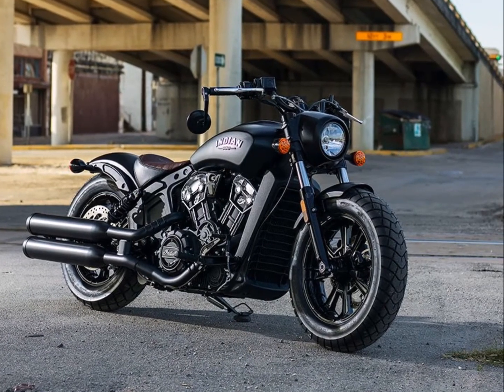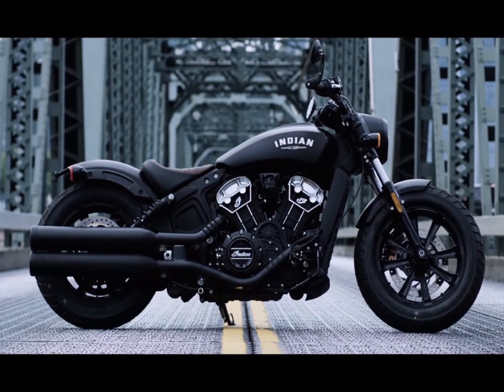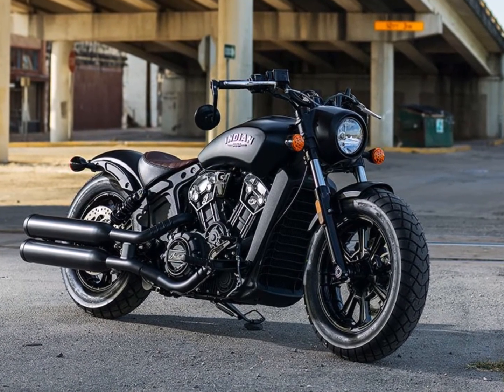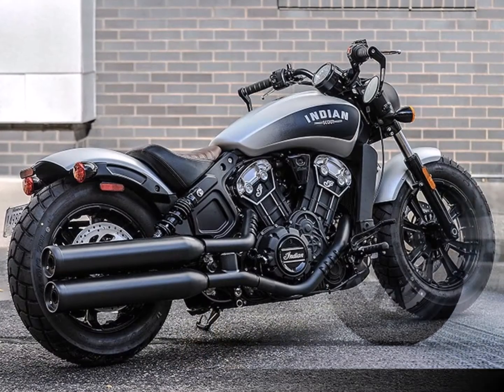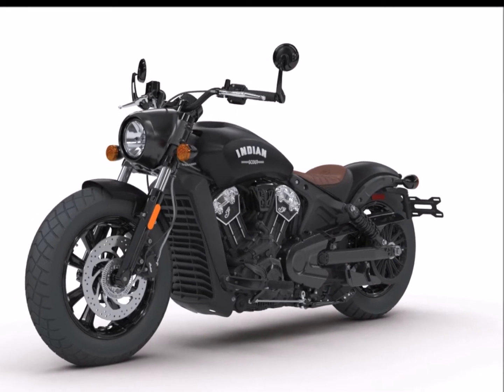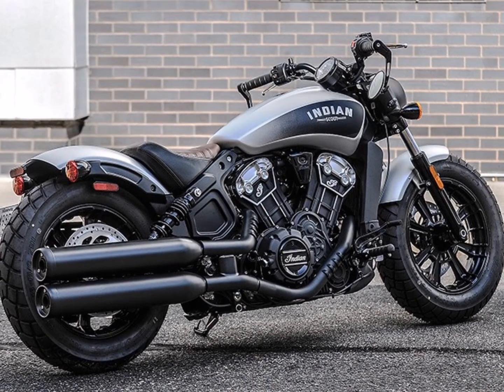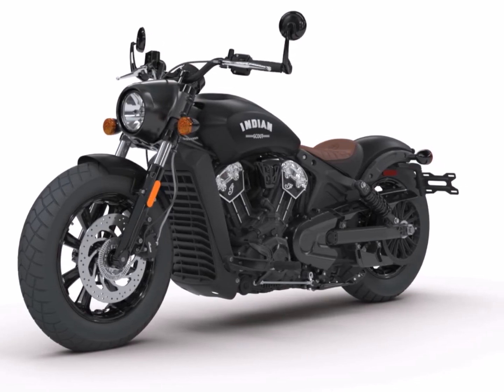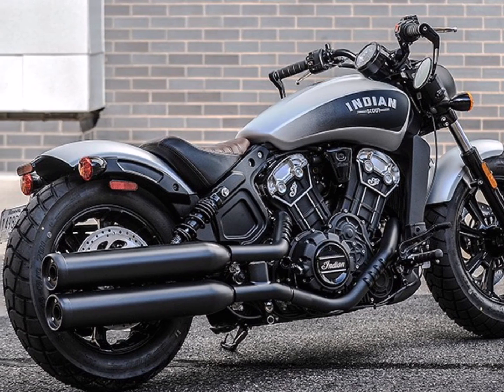Indian Scout Bobber Overview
Indian Scout Bobber Preview

Stripped down and blacked out, the Scout Bobber lends a minimalistic approach to aggressive street style. The badge on the fuel tank is all-new with bold block letters, the headlight gets a little shroud, and there are new engine covers, and smaller bar-end mirrors to give the bike more of a stripped down look. The original Scout's handlebar has been swapped for a new tracker-style handlebar and the footpeg position has been changed to make it tighter to make for a more streamlined riding profile. The Scout Bobber is available in the choice of five shades - Bronze Smoke, Indian Motorcycle Red, Star Silver Smoke, Thunder Black, and Thunder Black Smoke.